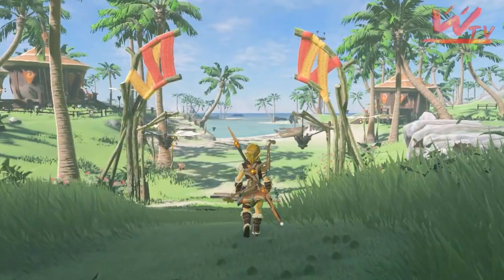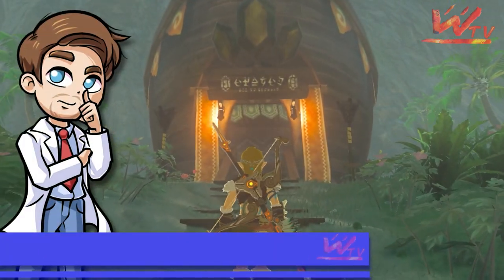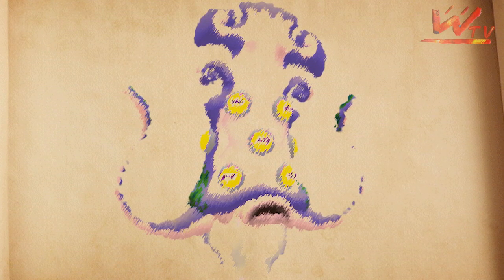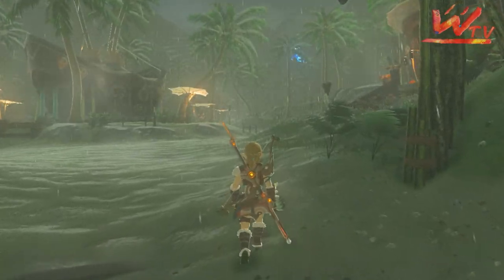Living In Lurelin Village - A Zelda Nature Documentary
In today's zelda​​​​ video we are going to look at the origin, secrets, timeline, story, lore, mysteries and history of thelegendofzelda​​​​ franchise made by Nintendo. Throughout the years there have a lot of things like certain enemies, bosses places, characters, quests, items and more in games like the legend of zelda ocarina of time, the legend of zelda breath of the wild, the legend of zelda majora's mask, the legend of zelda twilight princess, the legend of zelda the wind waker, the legend of zelda skyward sword, the legend of zelda a link to the past, the legend of zelda a link between worlds and a lot more. Link defeats ganondorf and saves the triforce from evil with the master sword time and time again, while going through the land. They released these games on consoles like the wii, wii u, nintendo switch, gamecube, n64 and a lot more. So let’s find out what we could do with them! nintendo​​​​ nintendoswitch​​​​ zelda​​​​ zeldaocarinaoftime​​​​ zeldabreathofthewild​​​​ breathofthewild2​​​​ hyrulewarriors​​​​ hyrulewarriorsageofcalamity​​​​ ageofcalamity​​